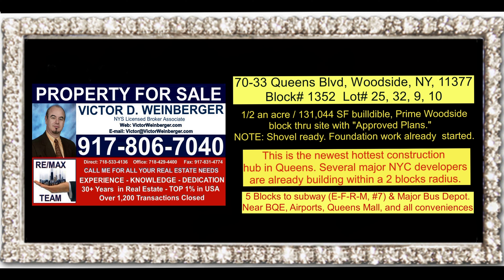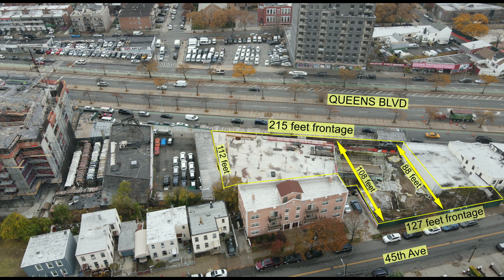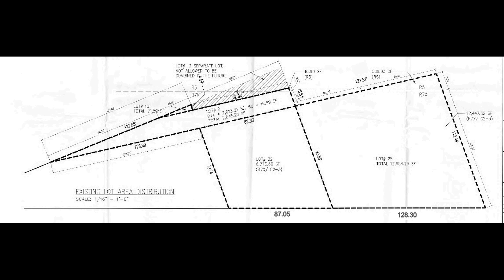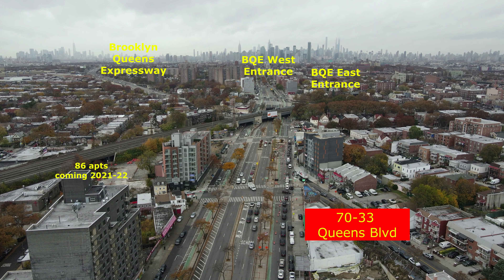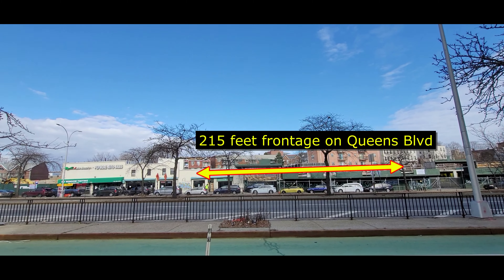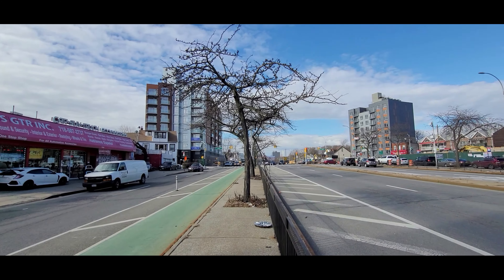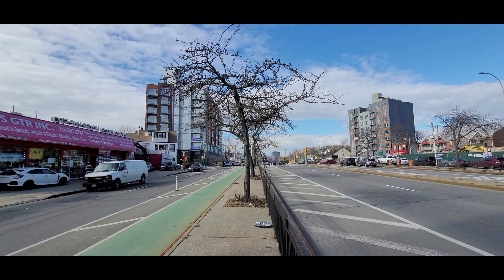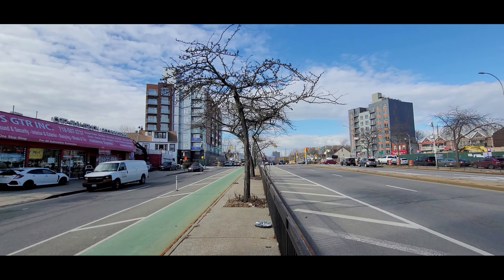For Sale 70- 25, 70-33 Queens Blvd, Woodside, NY 131,000 Sq.Ft buildable w/Foundation already built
Intro 00:00,  Aerial View 00:41  Queens Blvd Street View: 01:29 Rear 45th Ave View: 02:59
For Sale 70- 25, 70-33 Queens Blvd, Woodside, NY 131,000 Sq.Ft buildable w/Foundation already built and approved plans.

70-25 and 70-33 Queens Blvd, Woodside, NY, 11377  (Also known as 70-44 45th Ave)
215 Feet frontage on Queens Blvd and 127 feet frontage on 45th Ave

Description:  1/2 an acre block-thru development site with a 22,464 Sq.Ft Footprint.
Approved for:        131,044 Sq.Ft
Divided as follows:   90,245 SF residential…. 19,577 SF commercial…. 13,777 SF Community Facility

NOTE:   Shovel ready. Foundation work completed.

Queens Blvd is the main street in the Borough of Queens. The subject is conveniently located ¾   of the mile to the Queens Center Mall. 4 Blocks to 5 subway lines (E-F-R-M, #7) & main bus depo. In front of Q60 (Manhattan bus). Two Major Highways are 2 and 3 blocks away.
Only 5 Minutes to LaGuardia Airport and 15 minutes to Kennedy Airport. The neighborhood has gone thru a construction revival. Manhattan folks have discovered the area, since Astoria/LIC and Hunters Point is too expensive.

 * Victor Weinberger of Re/Max Team, Inc
. com
* 120,000+ agents / 6,500+ offices / 100+ countries
* Company management in business since 1969 in the same location